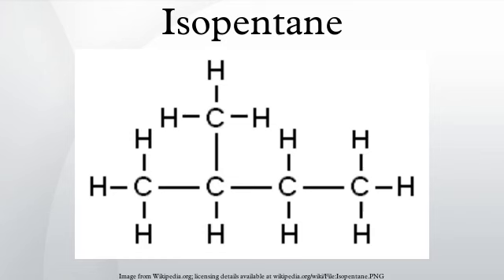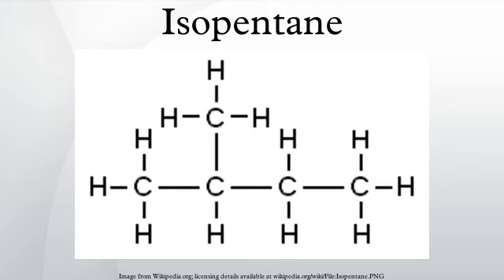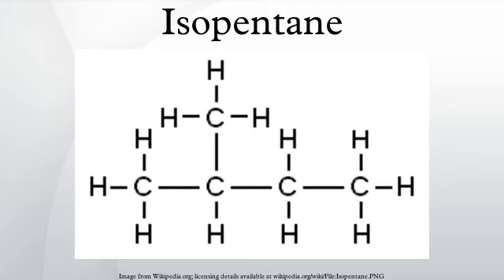Isopentane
Isopentane, C5H12, also called methylbutane or 2-methylbutane, is a branched-chain alkane with five carbon atoms . Isopentane is an extremely volatile and extremely flammable liquid at room temperature and pressure. The normal boiling point is just a few degrees above room temperature and isopentane will readily boil and evaporate away on a warm day. Isopentane is commonly used in conjunction with liquid nitrogen to achieve a liquid bath temperature of −160 °C. It is 1% or less of natural gas.